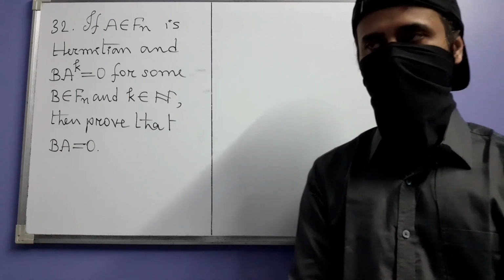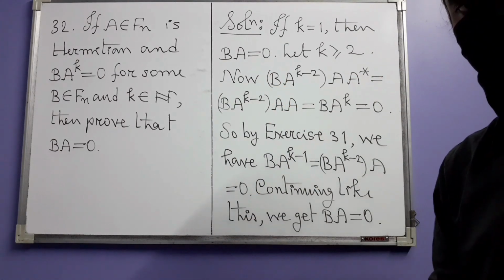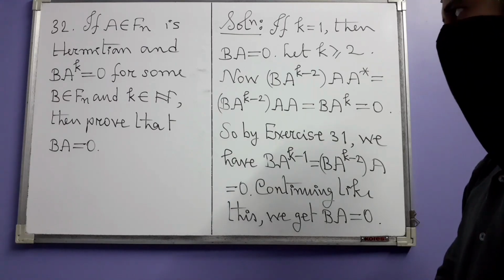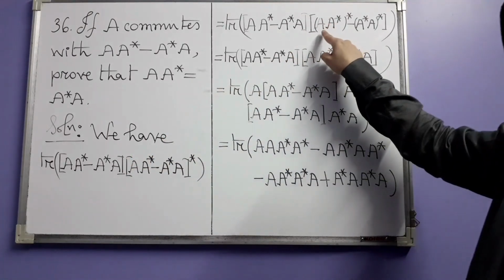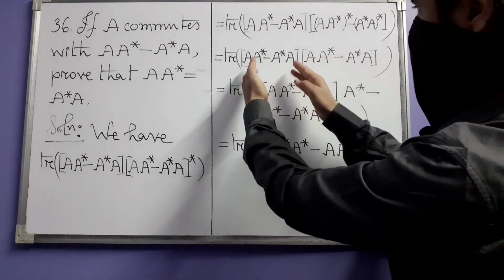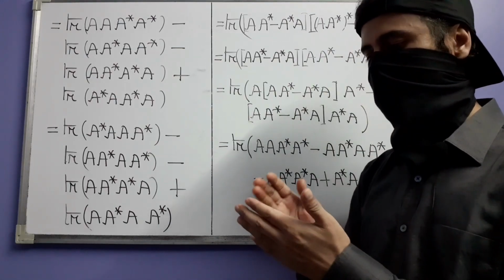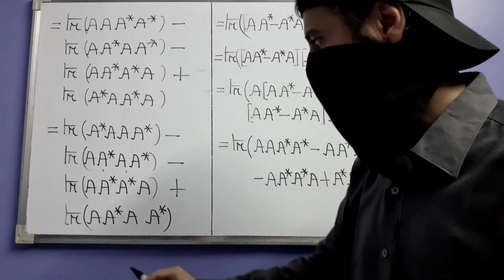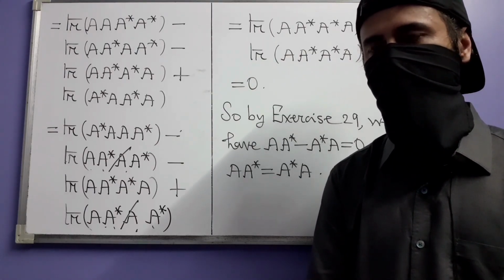Exercises 32 and 36, Section 6.8 (Herstein)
In this part we solve Exercises 32 and 36 of Section 6.8. Next week we will start the next section on determinants.